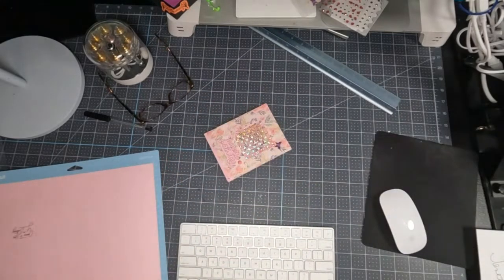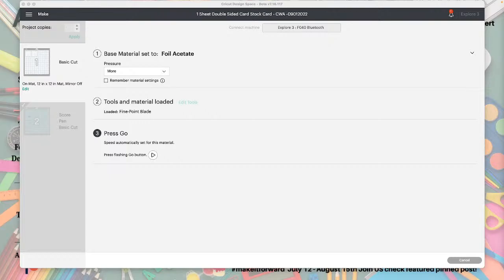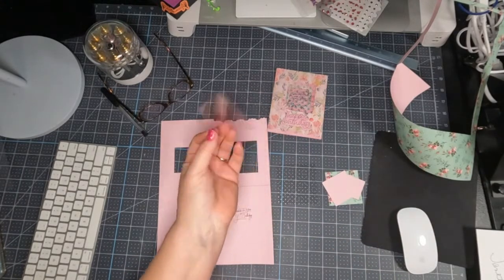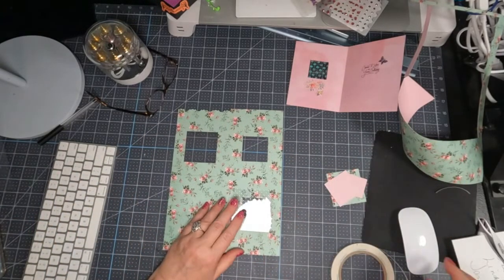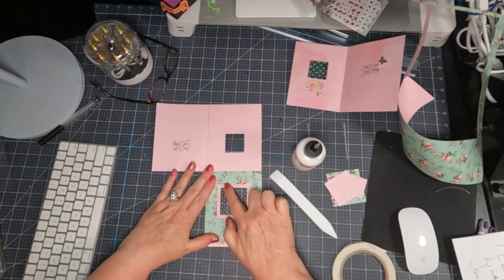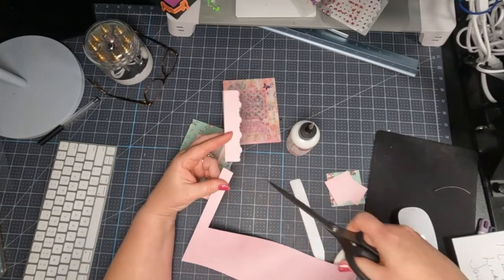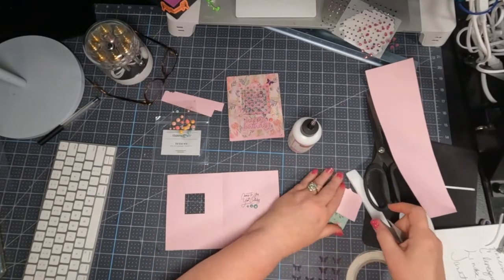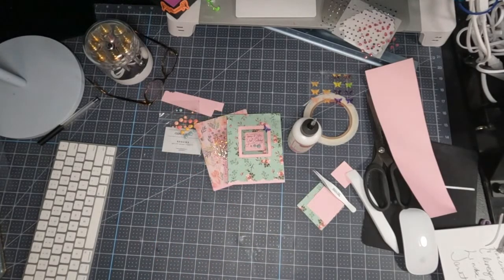One Sheet Card stock Card Assembly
I am a Cricut Product Expert team member! Cricut appreciates the Design Space videos and project tutorials I share with my audience & group members. Cricut provides me with some merchandise in advance.  I also purchase Cricut Products myself out of pocket! I love Cricut! This allows me to become aquatinted with the products and share with you the best information on how to use a machine and product.  I am not paid to make my videos, projects, or postings.  I do it because I love to teach and share project ideas; I love Cricut, and I share project ideas, love Cricut, and put my heart into it!

this is the main Arts and Crafts link - you will need to search for products.

Other Free files are located here www. c raftingwithapril.co. Sign up for Mystery Box and Blog Newsletters!

Viewer Mail:

1400 S NOVA RD
Unit 128A

This is at no additional cost to you. All opinions expressed are my own. I am disclosing this by the Federal Trade Commission's 16 CFR, Part 255: "Guides Concerning the Use of Endorsements and Testimonials.”